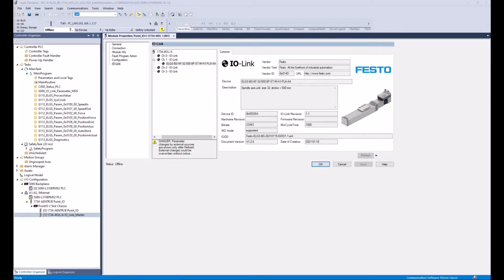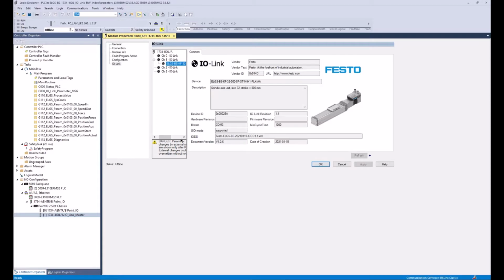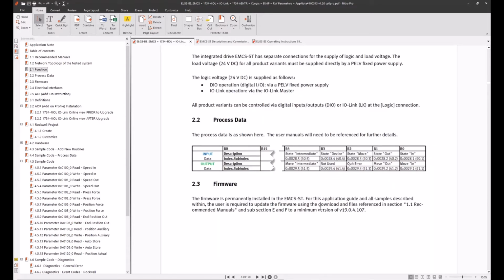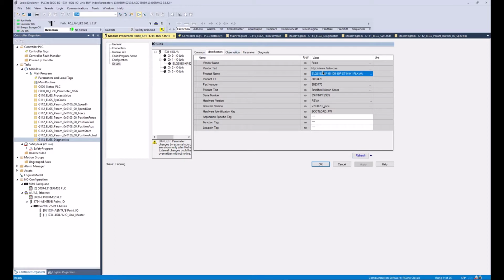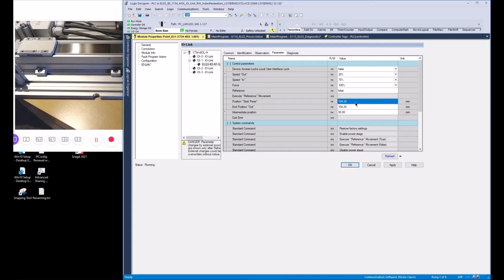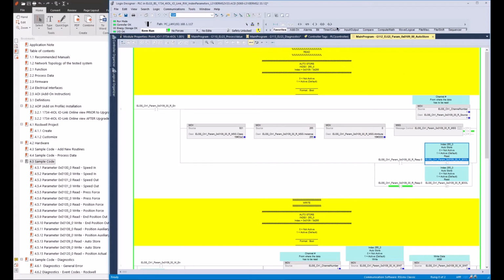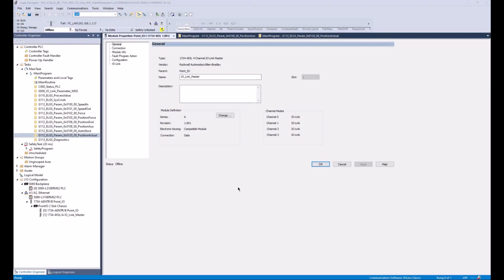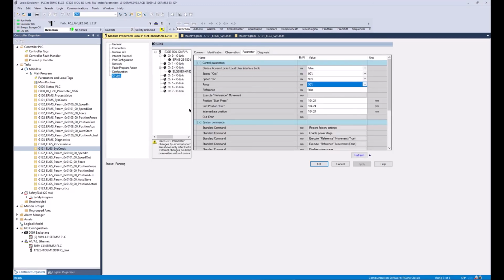EMCS_ELGS-BS + 1734-4IOL + IO-Link + 1734-AENTR + CLogix + EthIP + RW Parameters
Check out the link to the application and sample code below!!

This video describes how to establish a connection from a Festo Simplified Motion Series (SMS) axis to an Allen Bradley 1734-4IOL IO-Link Master which is connected to an Allen Bradley PLC (Programmable Logic Controller).  The Allen Bradley 1732E-8IOLM12R IO-Link Master would be similar with everything detailed.
The communication between the Festo SMS axis (ELGS-BS-KF-32-500-8P-ST-M-H1-PLK-AA in this example) and the Allen Bradley 1734-4IOL IO-Link Master is IO-Link point-to-point communication.
The communication between the Allen Bradley 1734-4IOL IO-Link Master and the Allen Bradley PLC is EtherNet/IP.
The sample code is programmed with RSLogix5000/Logix Designer software version V33.01.

At the time of this video, the Festo website includes an application package (“zip” file), and this video was based upon everything within. Here is the link: